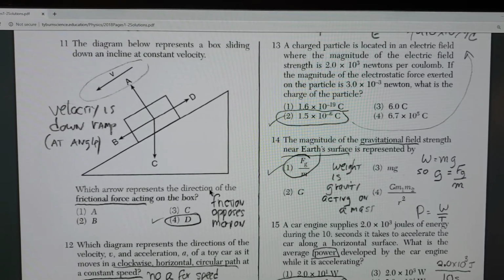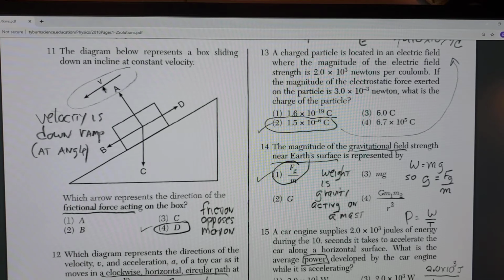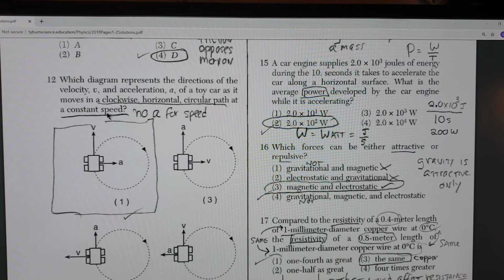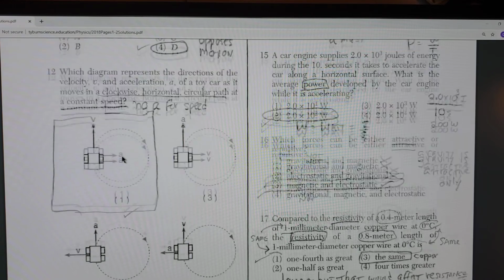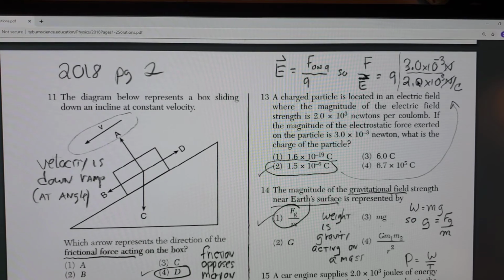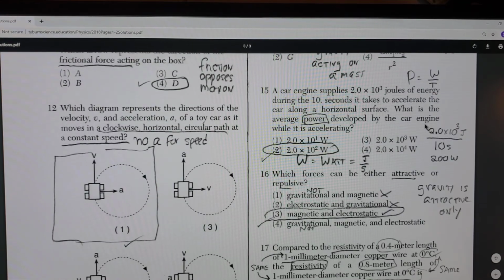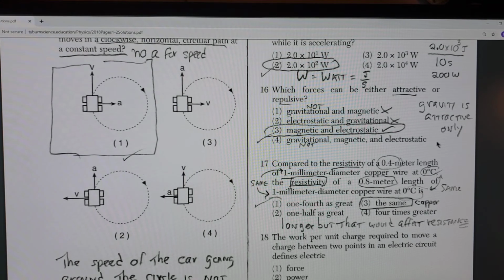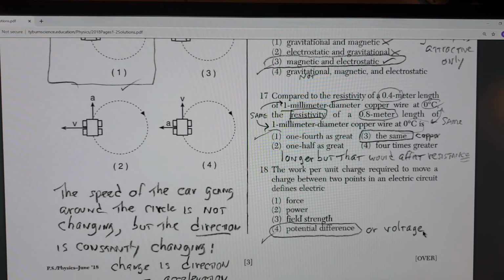Physics Regents Problem Review 2008 Exam Page2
Worked out solutions for page 2 of 2008 NY Physics regents exam.